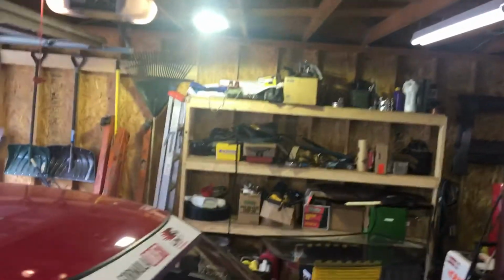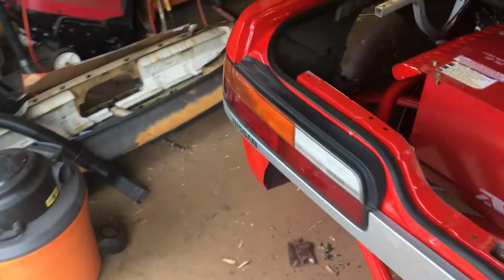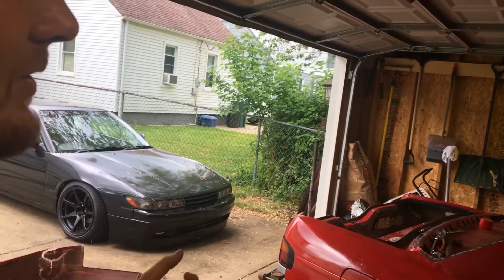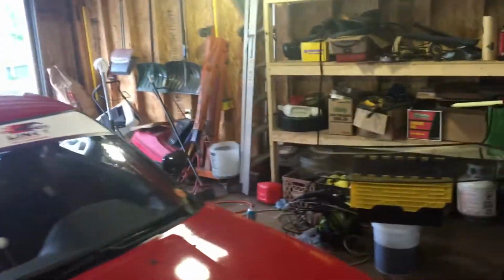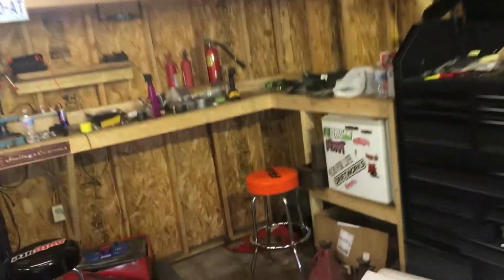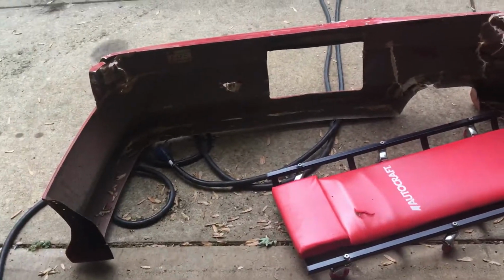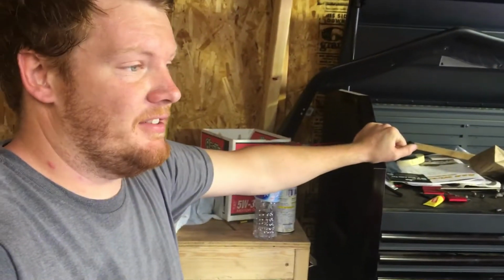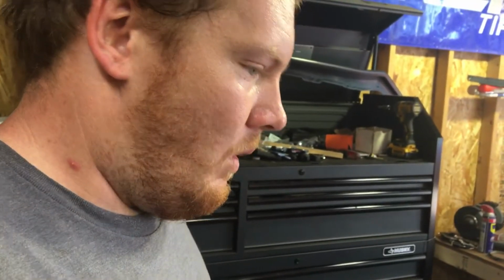Rebuild Episode 7: Paint and Vinyl the Formula Drive Car